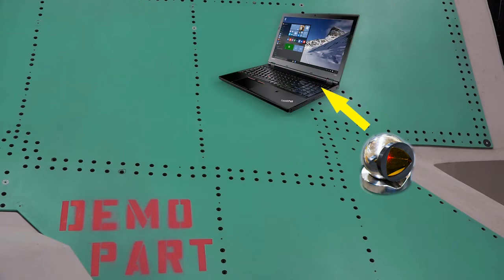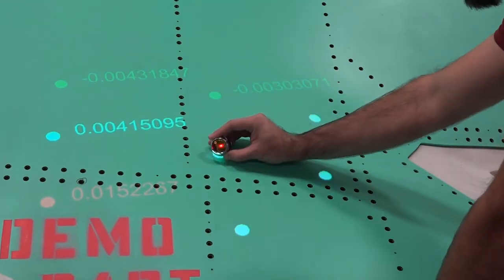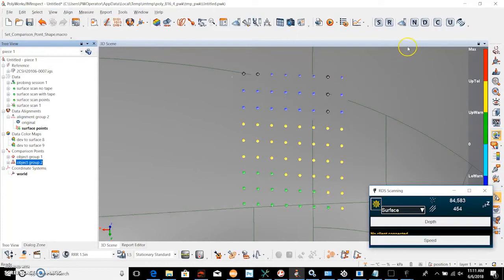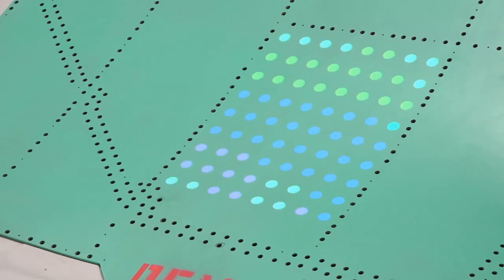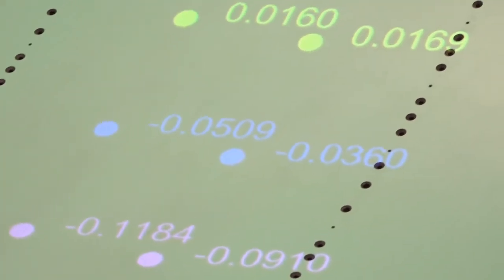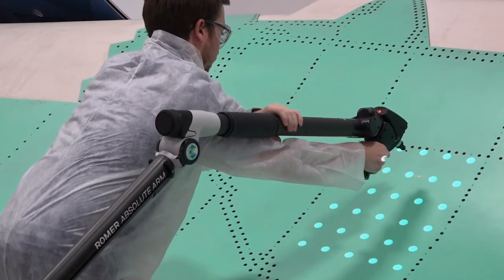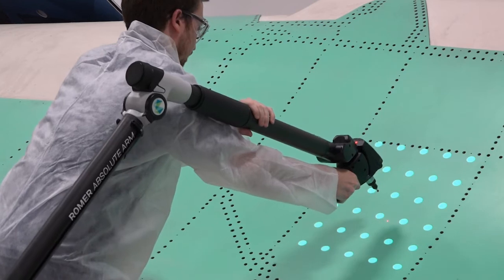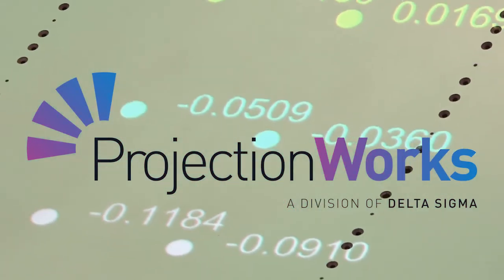3D Projection of metrology data onto the work surface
ProjectionWorks 3D projection technology can be added to any existing metrology applications to provide an augmented reality display of metrology data directly onto the work surface.

Using DirectProject, users can illuminate precise areas of the work surface that require measurements. Once the measurements are captured, the results are accurately displayed onto the surface.

DirectProject works with nearly all metrology software packages, as it is capable of projecting several standard file types, including ply, vrml, csv, and 3dxml.

DirectProject has no user interface and is controlled by the user's metrology software.